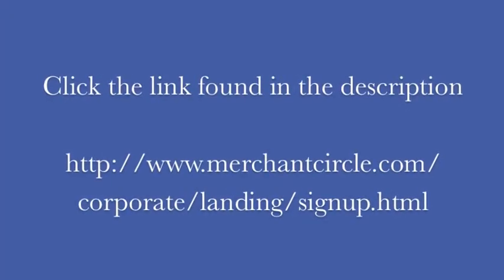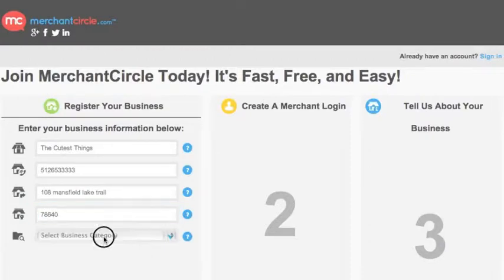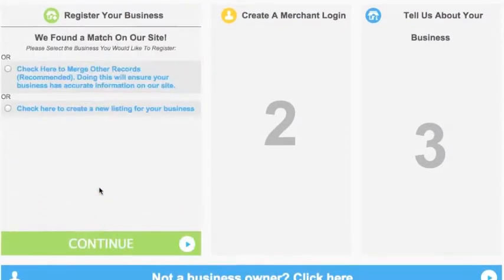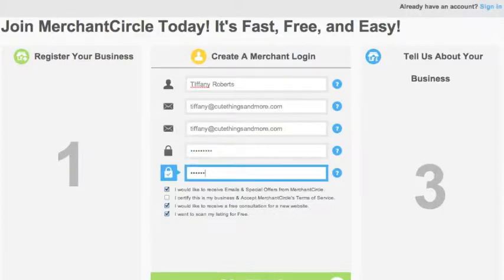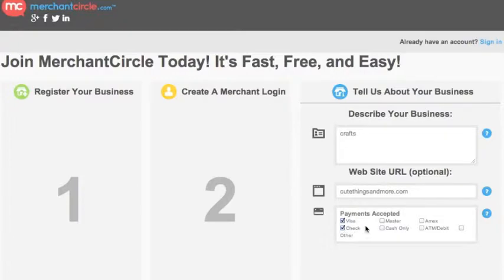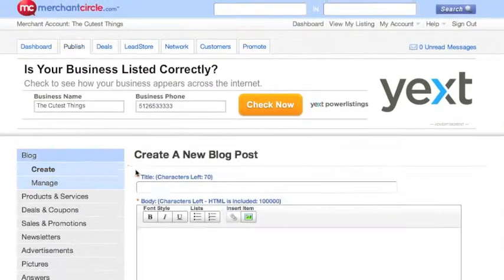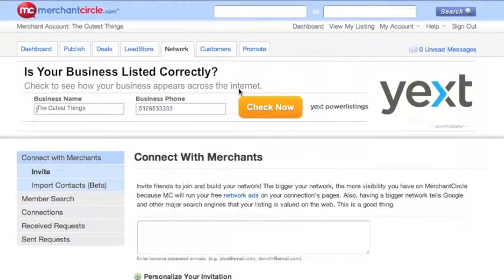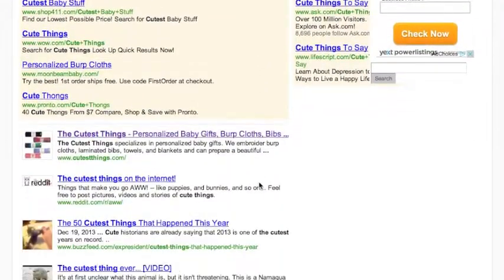Merchant Circle Austin Local Listings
For all of your website needs, contact Josiesque Designs in Austin.  We offer a variety of services including website design, online marketing, and search engine optimization as well as website hosting and many more.

Welcome to the Josiesque Designs tutorials.  Today, we will walk you through the steps to set up your local business listing on the Merchant Circle platform.

When it comes to local online marketing, visibility is incredibly important. Lucky for you, there are several platforms, like Merchant Circle, to create a presence for your business and gain that all-important visibility. Being listed on multiple web directories will give your website more search authority and credibility while helping you rank better on search engine results pages.

You will start by clicking the link provided in the description below.  Click the orange button that reads Get Started.  Now  you will enter your business information so that  Merchant Circle can search for your listing and be sure it has not already been claimed. Be sure to enter all fields including an accurate category for your business.  Then click Continue.

You can choose to merge records with what they have found on their site or choose to create a new listing.  Next, it will ask you to create a Merchant Circle account.  Follow the onscreen instructions in doing this, then Click Continue.

Now, it will ask you to add a description about your business.  This should be a detailed yet brief description of your business and products.  This will be the one to two lines that will appear on the search page with your business listing. Once you have answered all questions, click to Continue.

You will be taken to your Merchant Circle account where you will have several options: to promote your business; network other local businesses; create blog posts; and make changes to your listing if needed.  If you go to the top of the page you will see an option to View My Listing.  If you click that, you will be able to see what your listing looks like to searchers.

Your business listing is now available on the Merchant Circle platform for customers to search and this concludes our tutorial on how to set up your local business listing on Merchant Circle.

Josiesque Designs
1210 West 5th Street, Suite A, Austin, Texas 78703